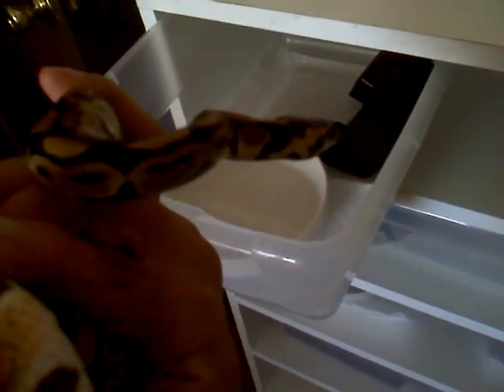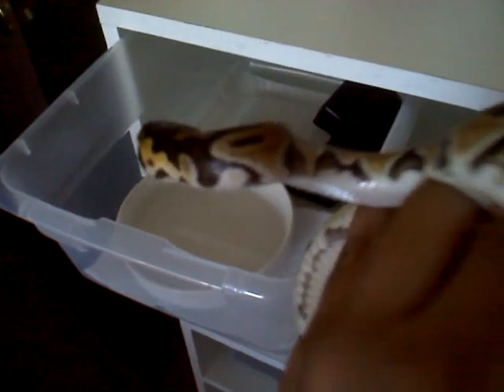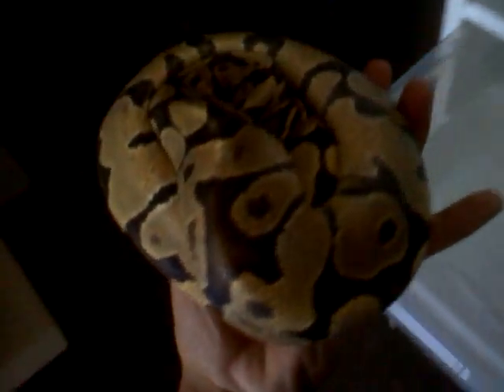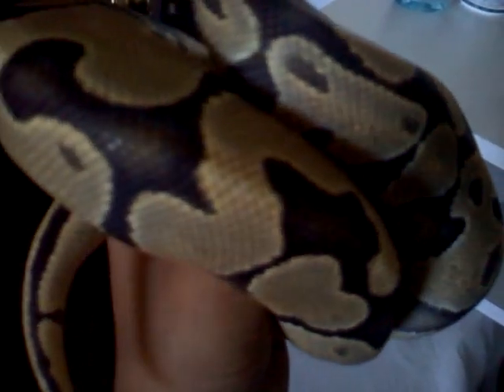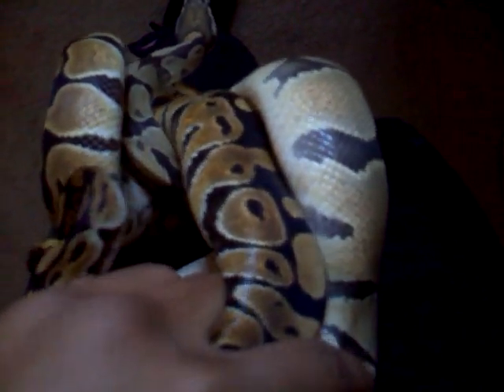My collection of ball pythons and boa constrictors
these are my ball pythons i have rite now witch are a normal female, ghost male, pastel male and my boa constrictor nd thoes include het anery male and a triple het moonglow